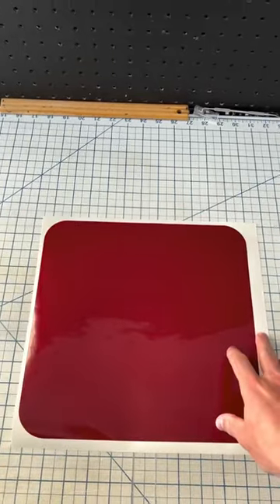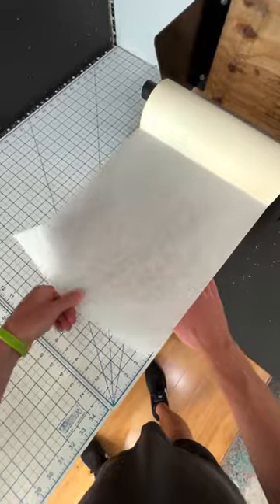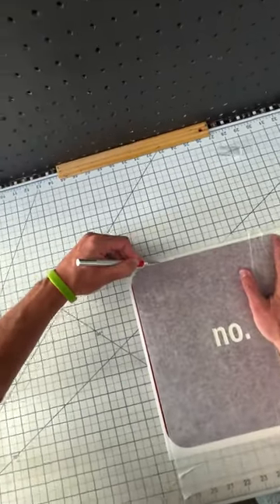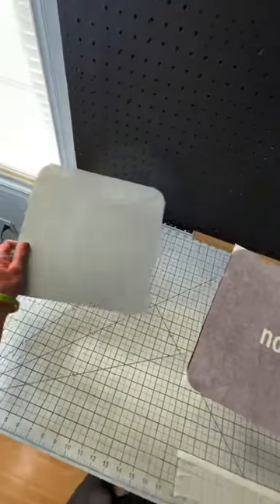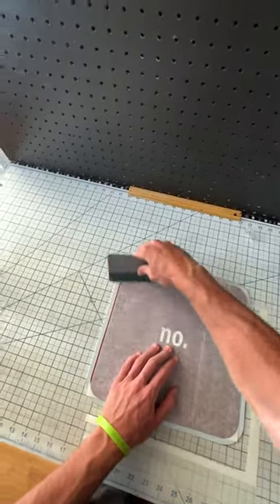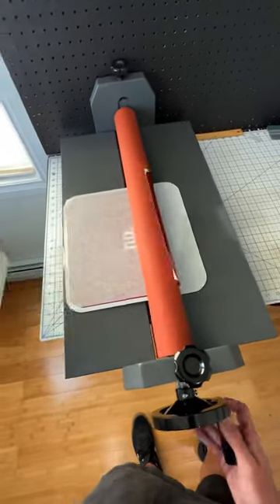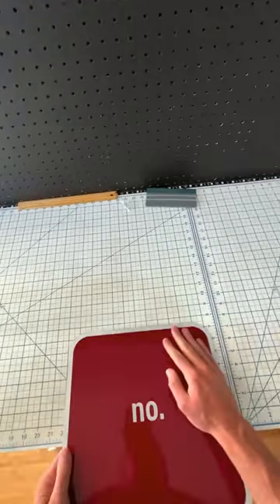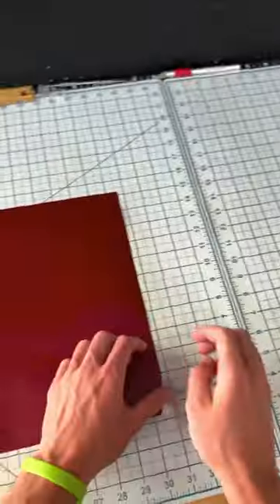How I Make A Street Sign